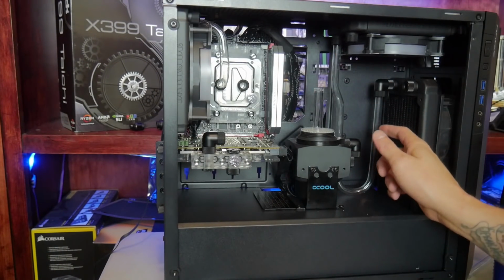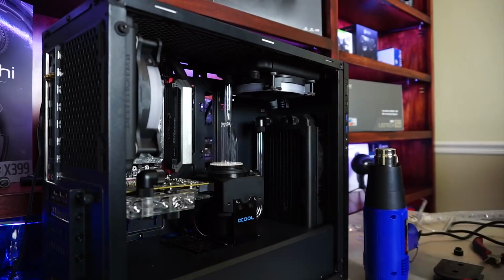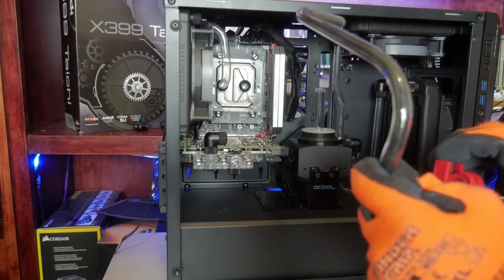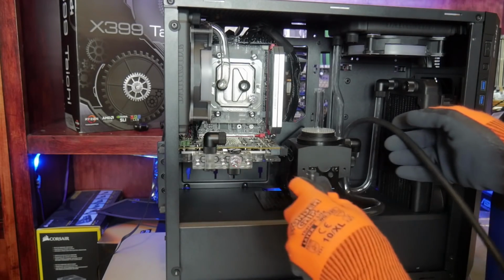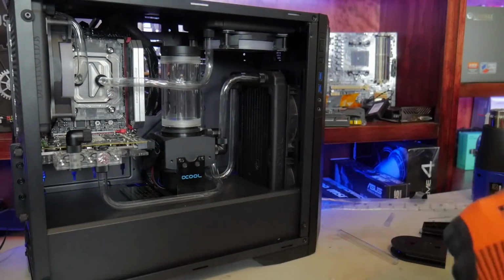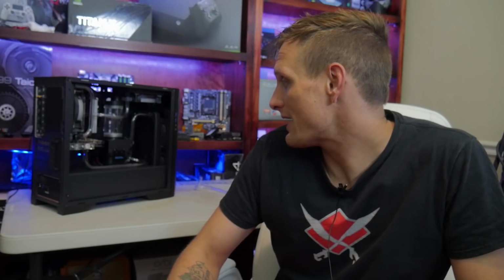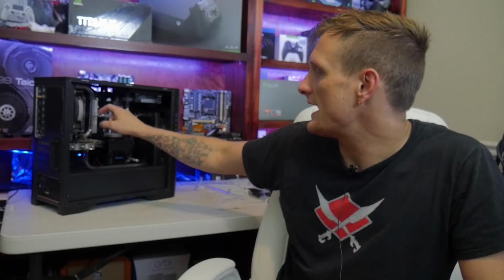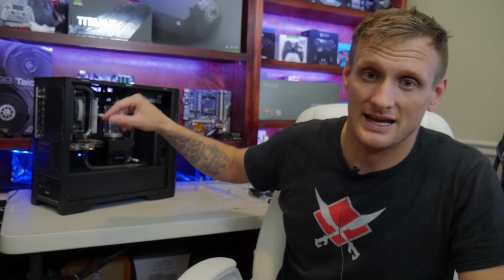Quake Con 2018 PC Mod | Vlog 3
GIGABYTE GA-AB350N-Gaming WIFI
AMD Ryzen 7 2700
Corsair DOMINATOR PLATINUM 16GB Antec Performance Series P6
Antec HCG Gaming XPG GAMMIX S10
PCIe 512 GB S
apphire Radeon R9 Nano 4GB
Alphacool Eisbecher D5 150mm Reservoir *PUMP MISSING FROM ABOVE
Bykski RGB GPU VGA Water Cooling Block Bykski Computer Water Cooling CPU Block